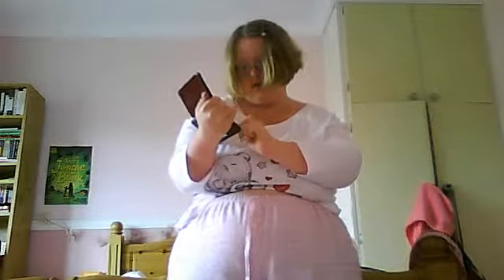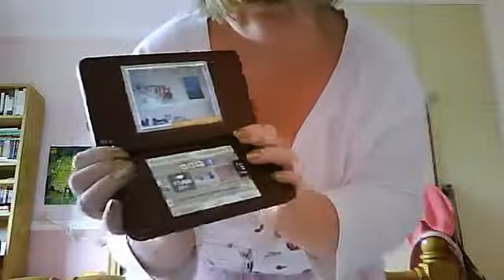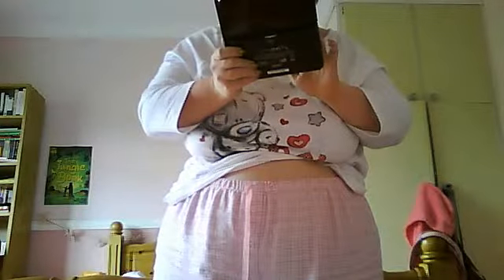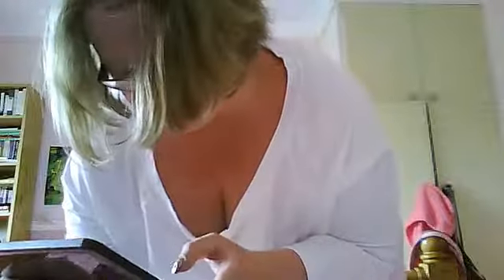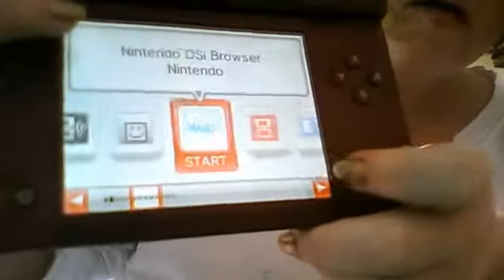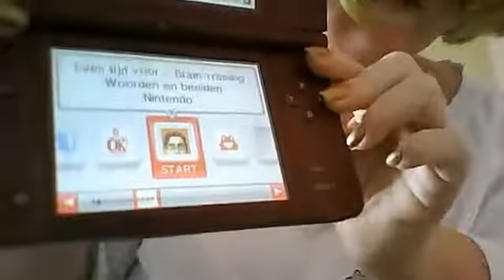d s i funny voices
d s i